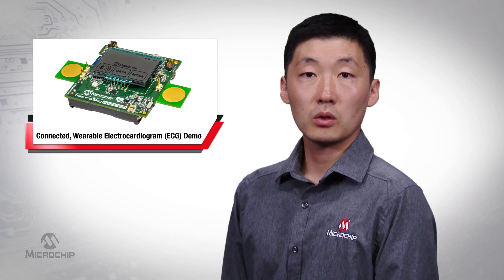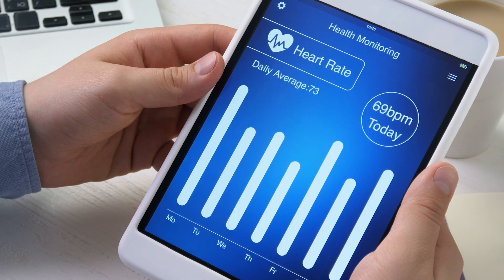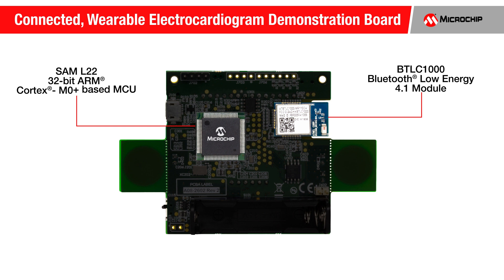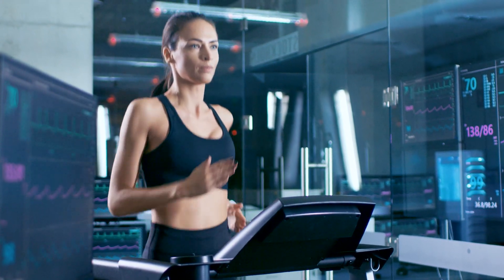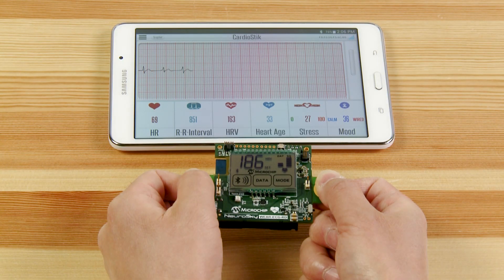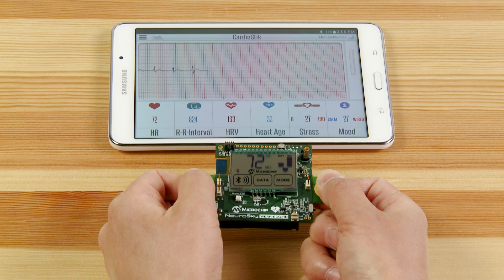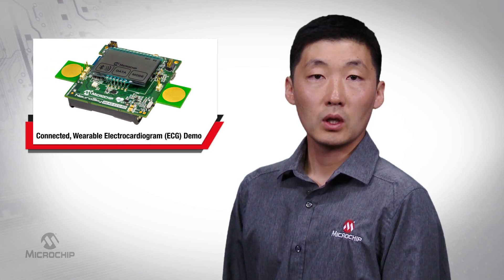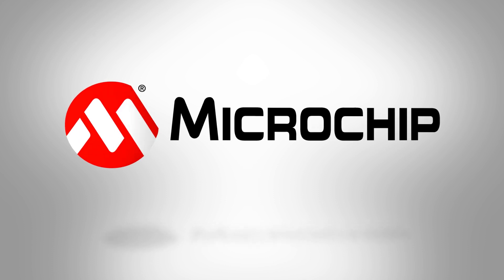Connected, Secure, and Wearable Electrocardiogram ECG Demonstration Video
As medical remote patient monitoring becomes more important, the need for wearable ECG capability has become critical. Microchip’s Connected, Wearable ECG Demonstration Board can be used in the design of advanced fitness tracking devices and can also be designed into medical wearable remote patient monitoring and diagnostic systems.